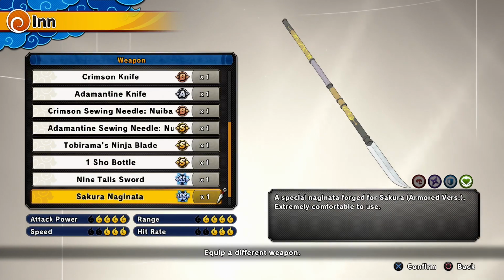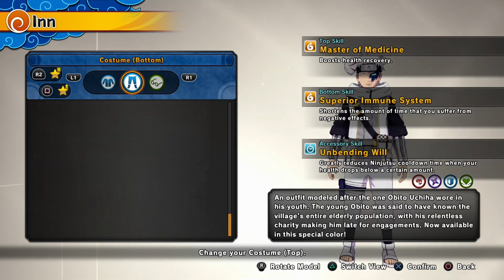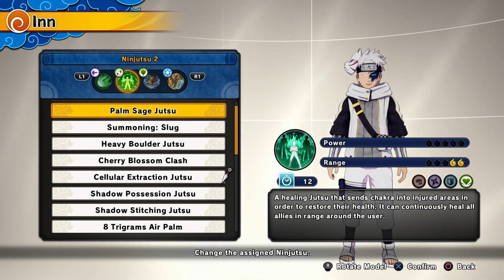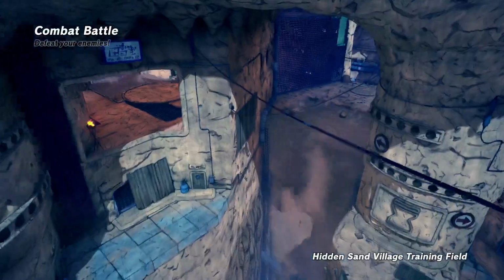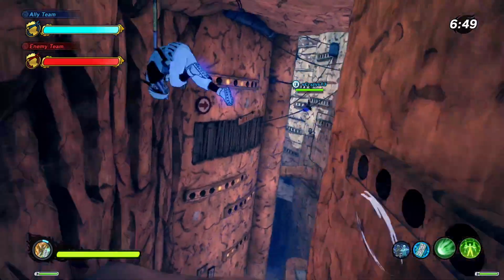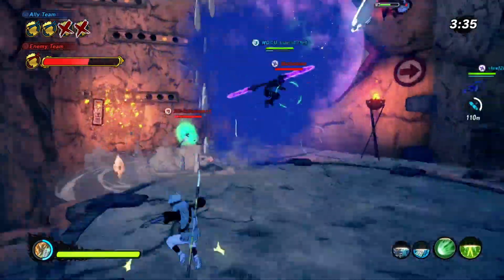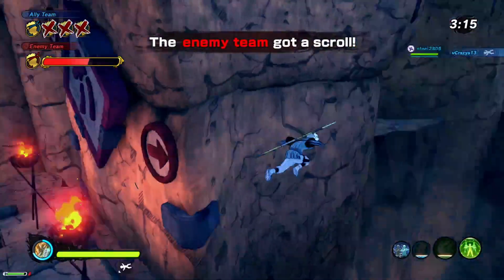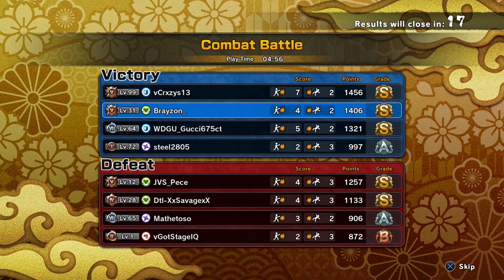The UNKILLABLE Healer Build! Naruto To Boruto Shinobi Striker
This build is super good and unkillable if you use it correctly!